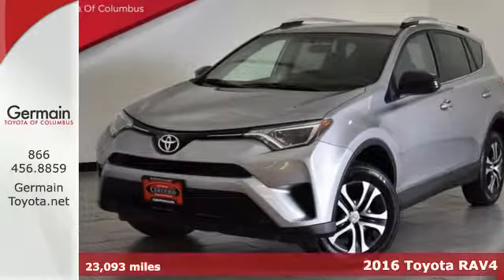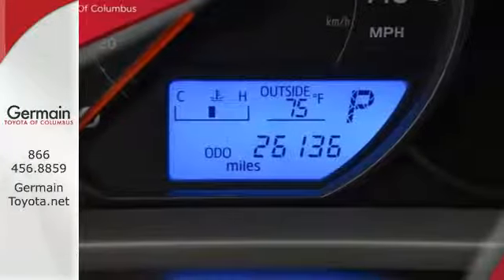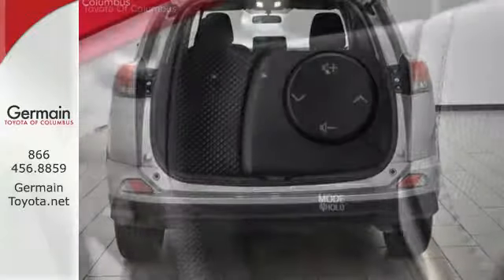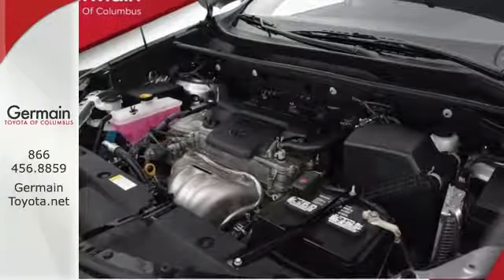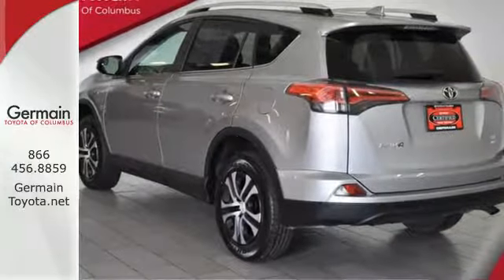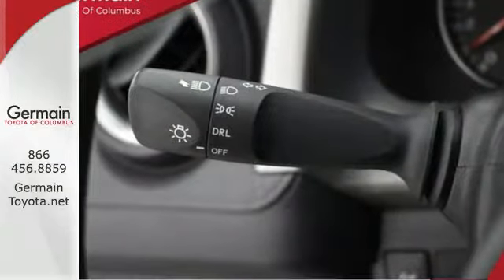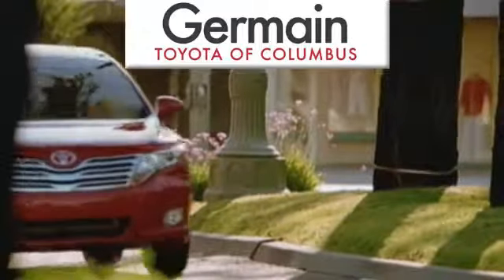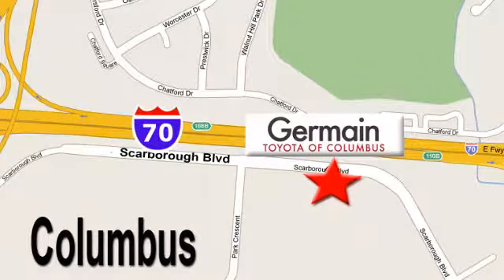Used 2016 Toyota RAV4 Columbus, OH P-2868 - SOLD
Year: 2016
Make: Toyota
Model: RAV4
Trim: LE
Engine: 2.5L 4-Cylinder DOHC Dual VVT-i
Transmission: 6-Speed Automatic
Mileage: 23093
Stock #: P-2868
VIN: 2T3BFREV6GW452797
Recent Arrival!brbrAwards:br * 2016 IIHS Top Safety Pick+ * 2016 KBB.com 10 Best SUVs Under $25,000

Address:
5711 Scarborough Bouldevard